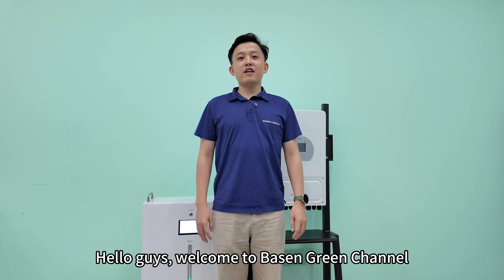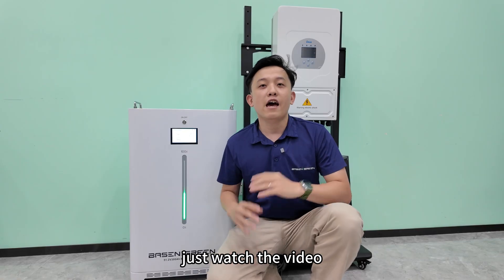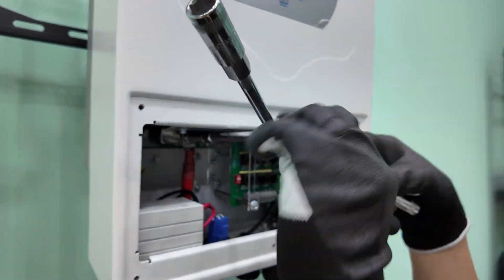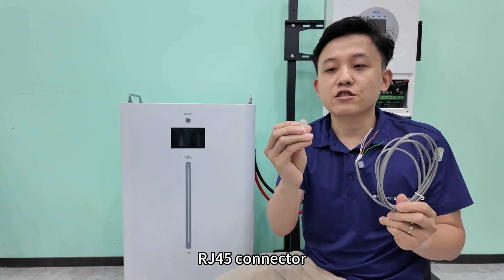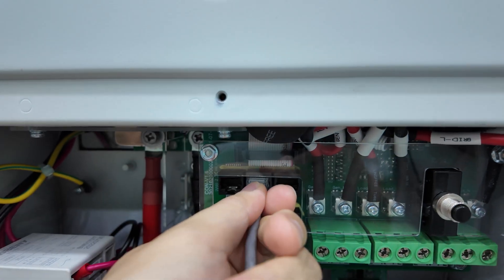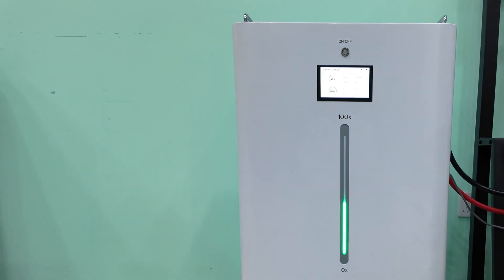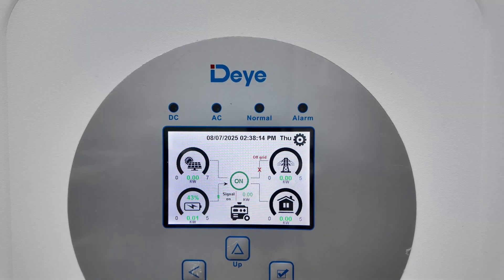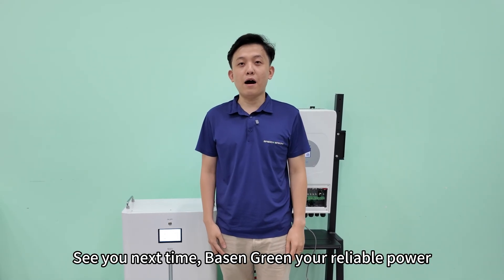BASENGREEN | How to Connect 15kWh Battery to DEYE Inverter and Set Up Communication | Step-by-Step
Hello, welcome to BASENGREEN Channel.
In this video, we walk you through the complete process of connecting a BASENGREEN battery to a DEYE inverter and setting up communication to ensure your system runs smoothly. Whether you’re installing for the first time or troubleshooting your setup, this tutorial will guide you step-by-step.

What’s included in this tutorial:

*Tools and cables you need
*Step-by-step battery-to-inverter wiring
*Communication protocol setup and parameter configuration

📌 Note: Always power off the system before installation and follow safety guidelines.

Have questions? Drop them in the comments and we’ll reply as soon as possible.